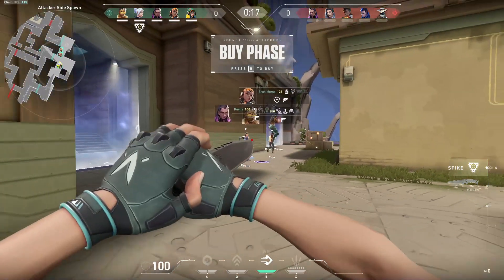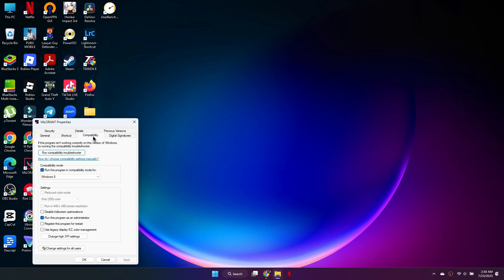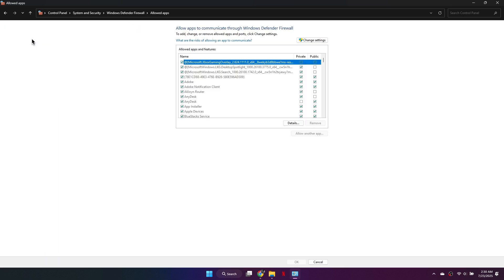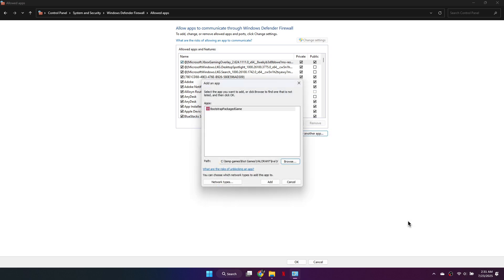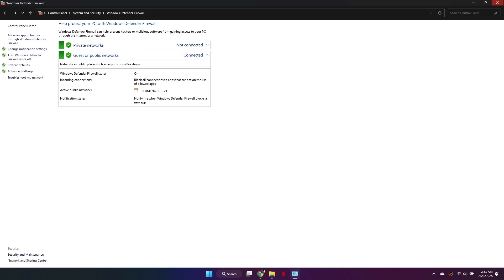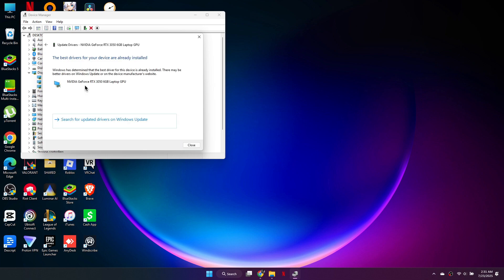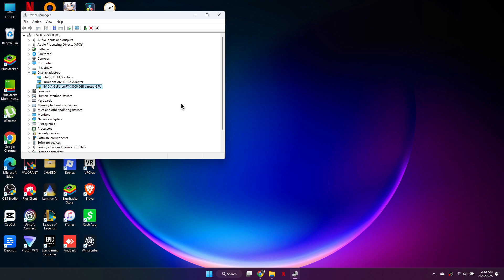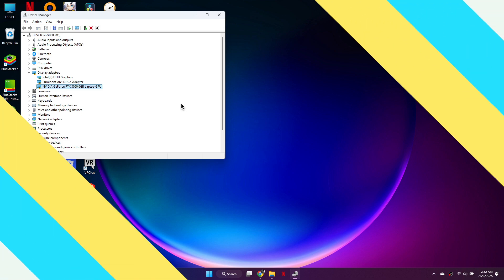Valorant Crashing On Startup | How To Fix Valorant Crash After Launch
Learn how to fix Valorant crashing on startup or after launch. This guide covers troubleshooting steps, driver updates, and settings tweaks to prevent crashes.